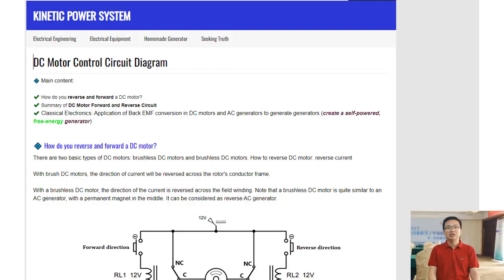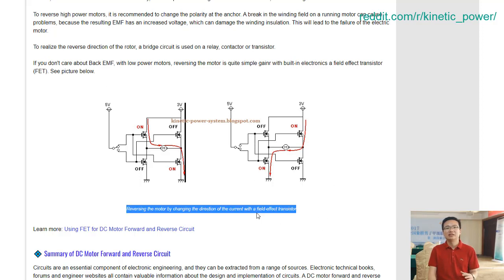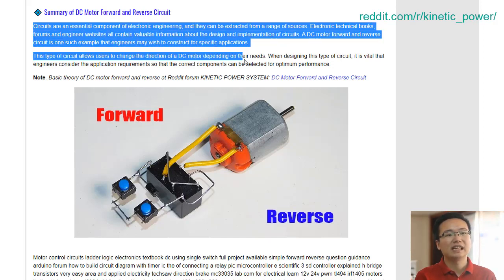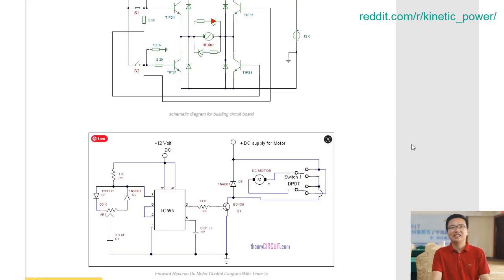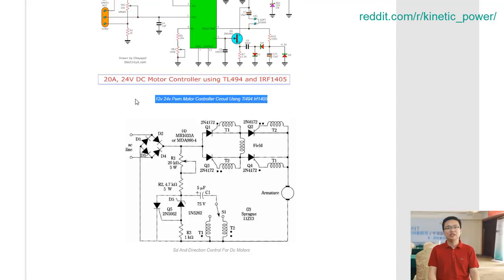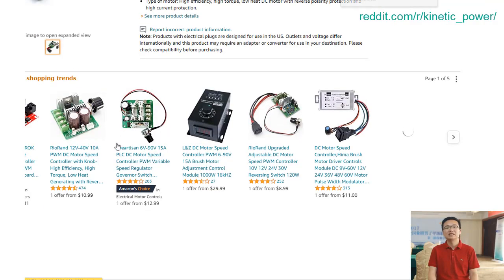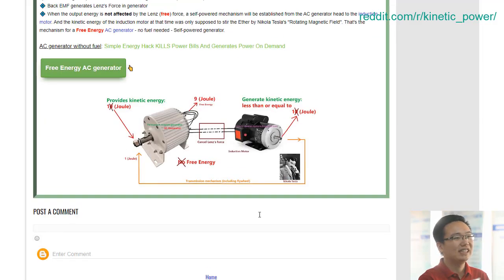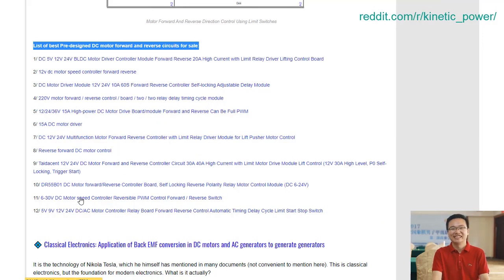DC Motor Forward and Reverse Circuit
Reversing the direction of a DC motor is an important part of many mechanical systems, and today’s orthodox method for accomplishing this requires an electronic circuit. This circuit, commonly known as a forward and reverse circuit, controls the direction of current that flows through the motor, thereby controlling its rotation. It works by turning on and off switches inside the circuit which changes the path of electrical energy from one side to another. This process allows for efficient control over motion in both directions at different speeds.  Additionally, it provides an effective way to control motors with less energy consumption than traditional methods such as reversing mechanical gears or switching out motors entirely. By understanding how forward and reverse circuits work and how they are applied to DC motors, users can enjoy greater efficiency when controlling their devices’ motion.

Discuss with us some DC Motor Forward and Reverse Circuit on the KINETIC POWER Reddit forum